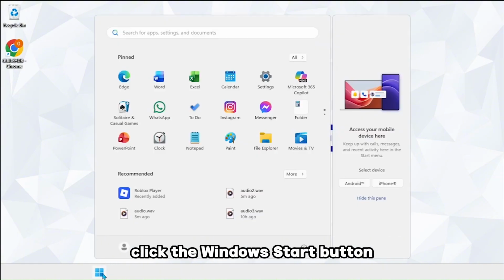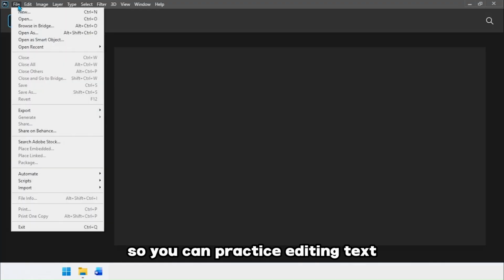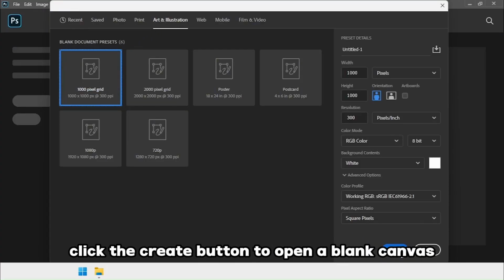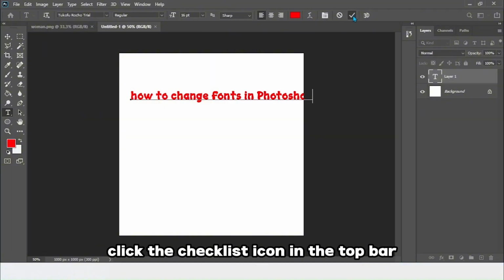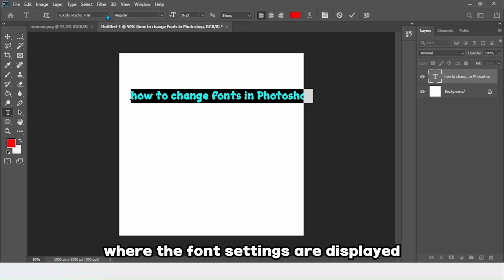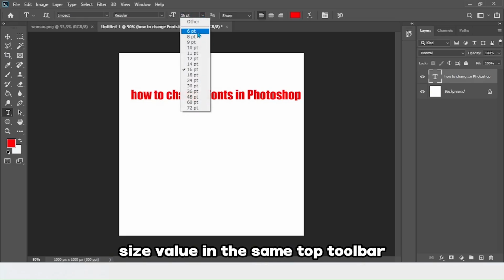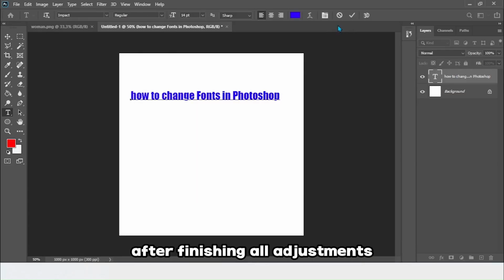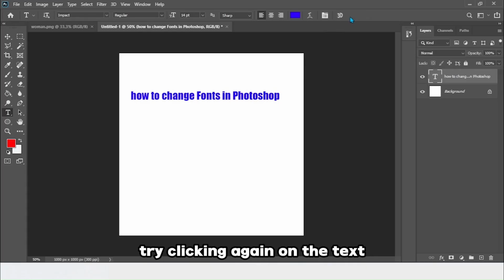How To Change Fonts in Photoshop (𝟮𝟬𝟮𝟲) | 100% WORKS | NO Yapping, To The Point! | FAST & EASY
Without Yapping, Here's How To Change Fonts in Photoshop. First opening the program from your computer. Click the Windows Start button, then type Adobe Photoshop in the search bar, and when it appears in the results, click Open to launch the application. Once Photoshop is running, you need to create a new document so you can practice editing text. Click File in the top left corner of the screen, then click New to open the document setup window. In this window, move your cursor to the Art and Illustration section and select the 1000 Pixel Grid preset. After selecting it, click the Create button to open a blank canvas. Next, add text by selecting the Type Tool icon from the toolbar on the left side of the screen. Click on the canvas and slowly type the text you want to use. When you finish typing, click the checklist icon in the top bar to confirm your text. To change the font, click and drag your cursor over the text to highlight all the words you want to edit. After that, move your cursor to the top toolbar where the font settings are displayed and click the dropdown arrow to open the font list. Scroll through the list and click on the font you want to apply to your text. You can also adjust the size of your text by changing the font size value in the same top toolbar until it matches your preference. In addition, you can change the color of your text by clicking the color icon, selecting the color you want from the picker, and then clicking OK to confirm your choice. After finishing all adjustments, click the checklist icon again to apply the text changes. It is important to make sure your text layer is selected before making any changes so that the adjustments apply correctly. If you do not see the changes immediately, try clicking again on the text or reselecting it to ensure it is active. Congratulation, In this video you just learn and know everything about How To Change Fonts in Photoshop, so this video is really perfect for people who are interested and looking for a topic related to : how to change fonts in photoshop, how to change all fonts in photoshop, how to change photoshop fonts, how to change fonts on photoshop, photoshop fonts change, how to change fonts of photoshop, fonts photoshop change, change fonts photoshop, how to change your fonts on photoshop, how to change a photoshop fonts, how to change my photoshop fonts, change photoshop fonts, change fonts in photoshop, change fonts on photoshop, photoshop how to change fonts

Certified Guides